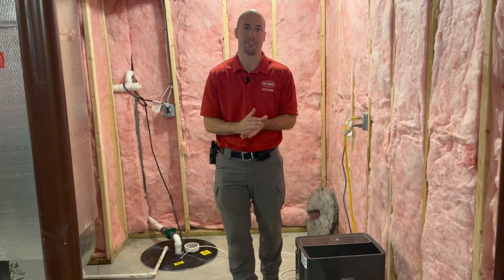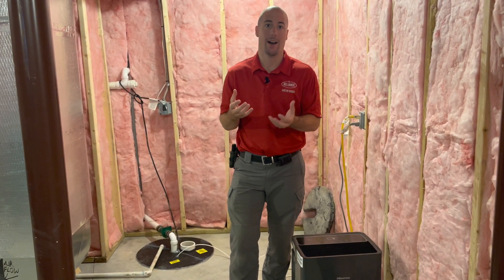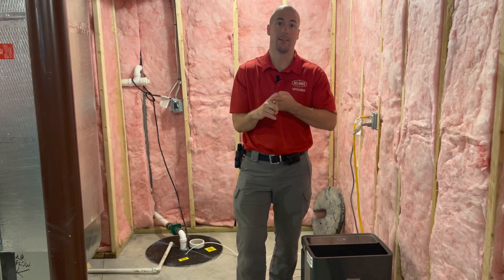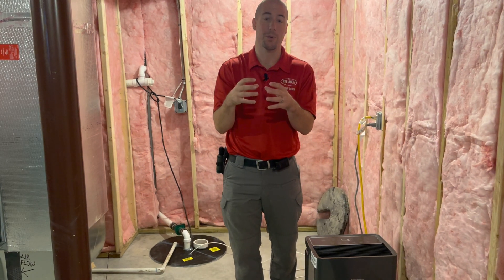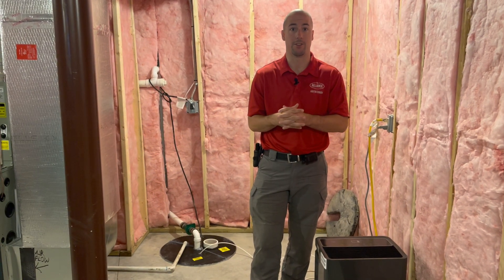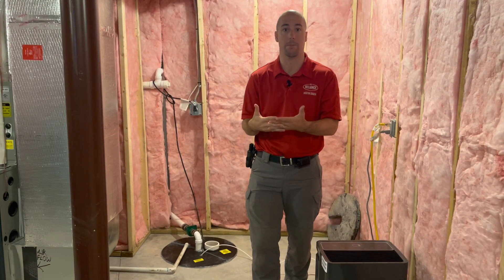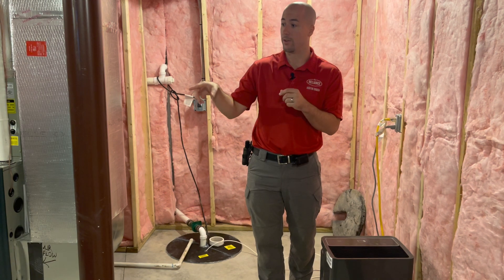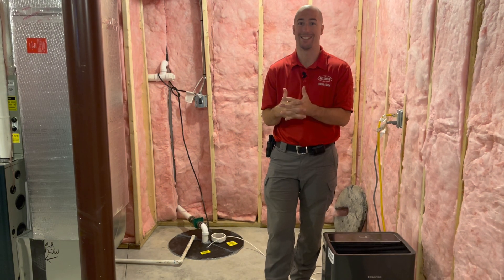How Does A Radon Mitigation System Work?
The basics on how a radon mitigation system works to lower radon levels within a home.